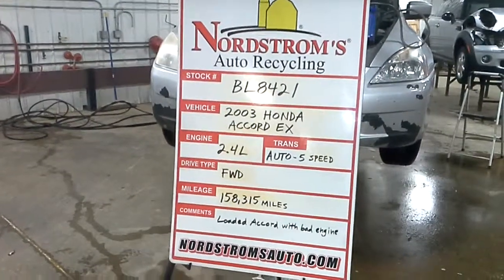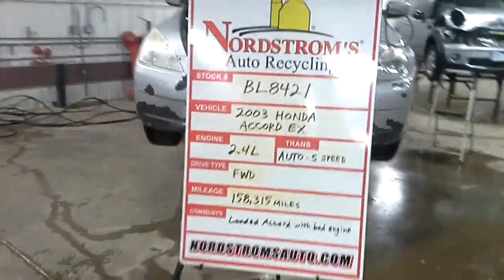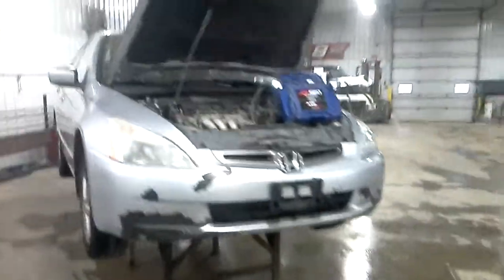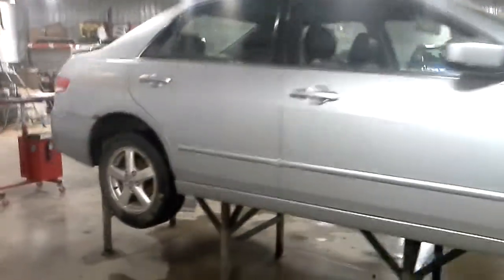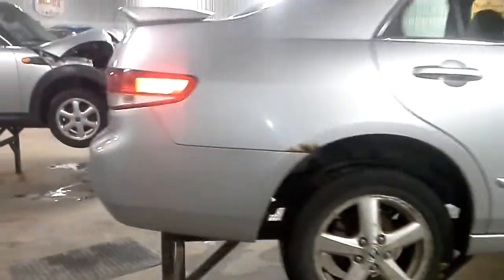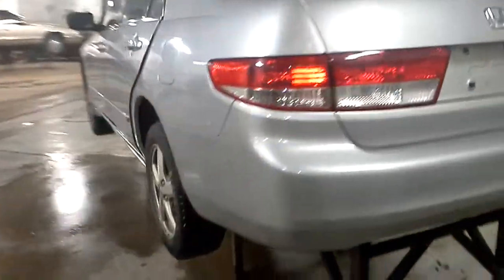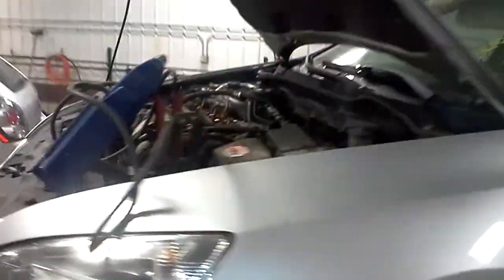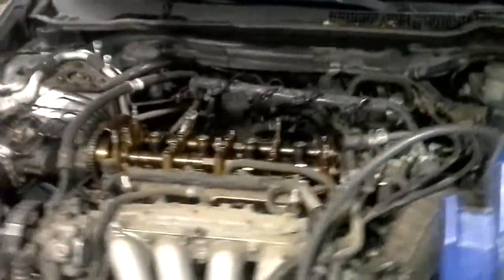PARTS FOR 2003 HONDA ACCORD EX BL8421